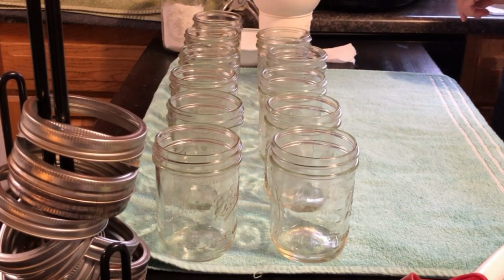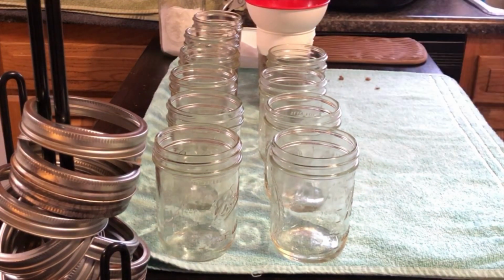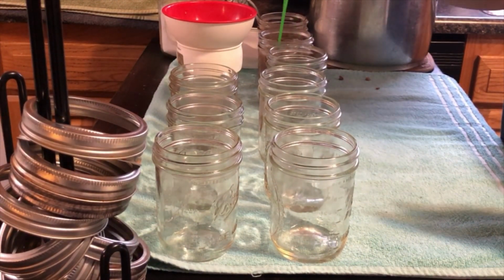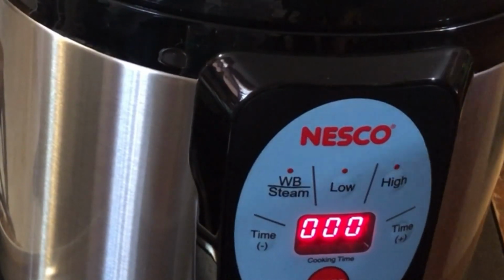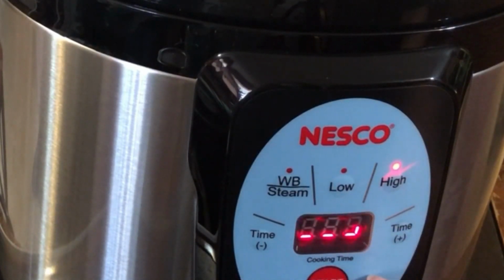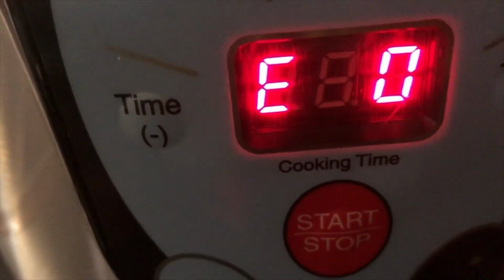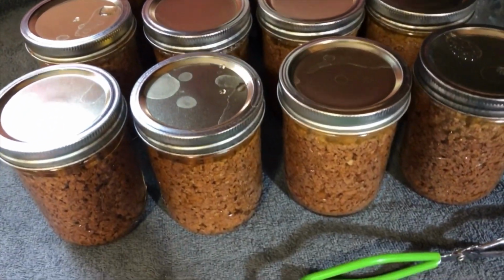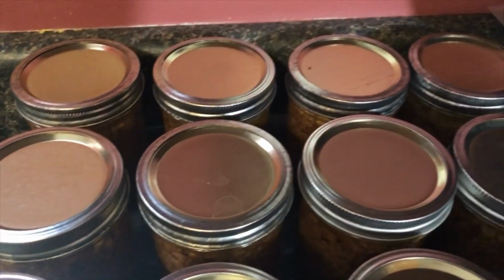Let’s Pressure Can Some Ground Beef.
We’re pressure canning ground beef. This is the initial video in which I had some missing footage. I found the footage and it is now uploaded as Part 2.
**Help us grow our channel it'd be greatly appreciated.**
Happy canning!  Thank you for your support!  Have a wonderful & blessed day!

It will help us at no additional cost to you

KITCHEN:
InstantPot duo:
Egg steamer rack
Lodge cast iron skillet 12”
Pyrex glass measuring 8 cup with lid
Anchor hocking glass measuring 4 cup
Pyrex glass (2 pack) measuring 1 cup
Vollrath stainless steel 13 qt mixing bowl
Breville stainless steel immersion blender
Stainless steel 20 qt stock pot
OXO salad spinner
OXO silicone baking cups
Silicone spatulas cooking baking: CURRENTLY UNAVAILABLE
Dough whisk
Silicone Dutch oven baking mat
Johnny Apple peeler
Mueller dicer
Stainless steel strainer
Safeguard nitrile gloves
Amazon basic fan

CANNING:
All American (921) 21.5 qt pressure canner
Presto 23 qt pressure canner
Nesco smart canner
Presto canning kit:
Prepworks canning scoop:
Prepworks canning funnel: https://
Ball complete book home preserving:
Ball secure grip jar lifter:
Ball wide mouth plastic lids
Ball regular mouth plastic lids

DEHYDRATE:
Excalibur dehydrator
The ultimate dehydrator book

FERMENTING:
Fermented vegetables book
Masontops complete fermentation kit:
Masontops pickle pebble glass infinity wide mouth weights
Crazy Korean Cooking Premium Fermentation & Storage Container
Masontops sprouting lids

LONG TERM FOOD STORAGE NEEDS:
Food saver
Lid sealer
Fresh assured 1 gal Mylar bags w/ absorbers
Pack Fresh USA 5 gal Mylar bags w/ absorbers
Pack Fresh USA 1 qt Mylar bags w/ absorbers
Gamma2 Vittles Vaults 60lbs

FOOD:
Better Body organic chia seeds
Organic matcha
Sweet candy salt water taffy
Great River organic bread/rye flour blend
Great River organic whole grain flour
Organic cocoa

GARDEN:
Seed/photo organizer
Garden bed(we just purchased these  2024 gardening season):
20 gal grow bags

Soap:
Soap molds
Soap mold kit
Organic shea butter

I only list the products that I own & love to use regularly.